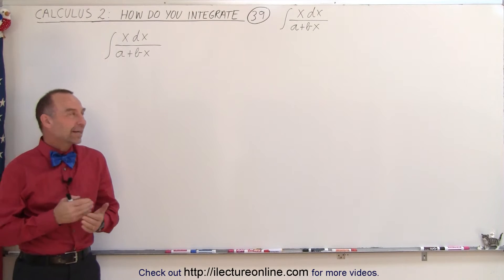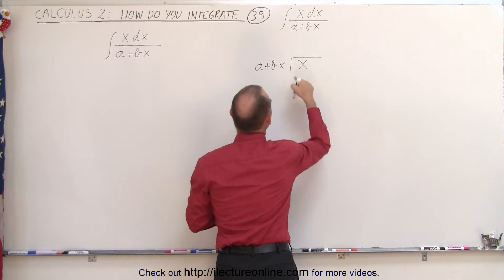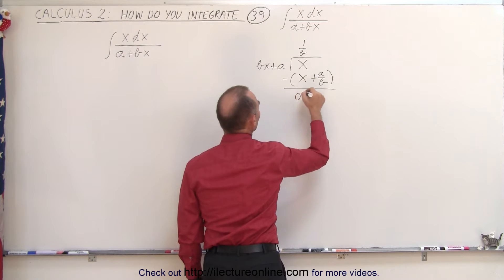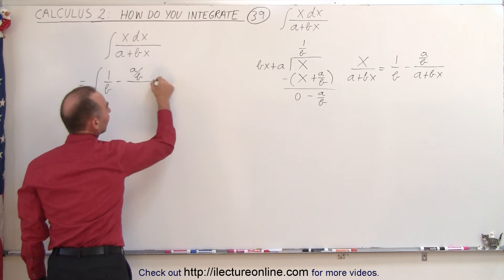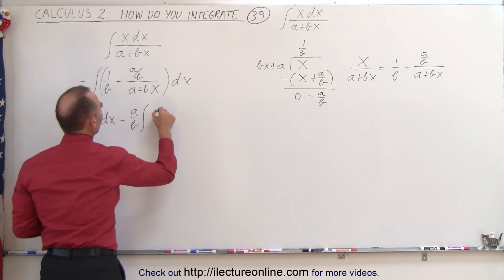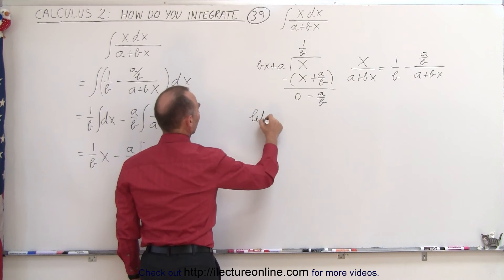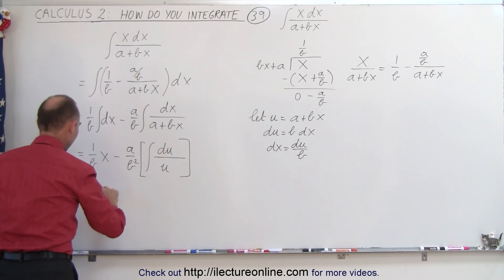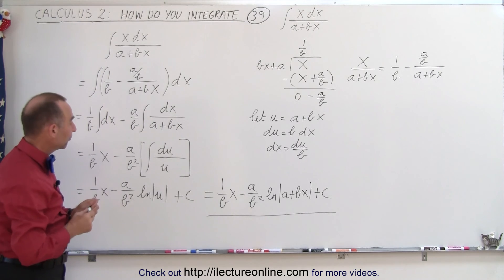Calculus 2: How Do You Integrate? (39 of 300) Find the Integral of ...(xdx)/(a+bx)=? (Method 1)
In this video I will find integral of (xdx)/(a+bx)=? (Meathod 1)